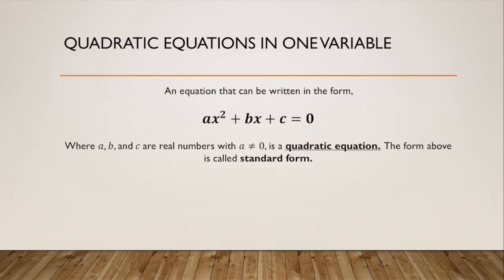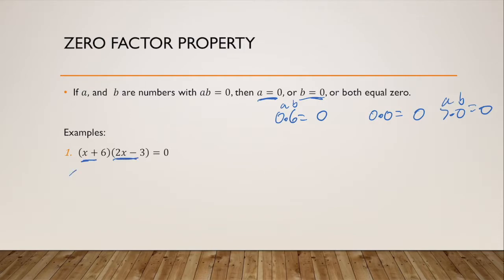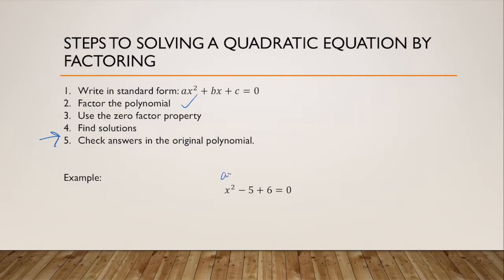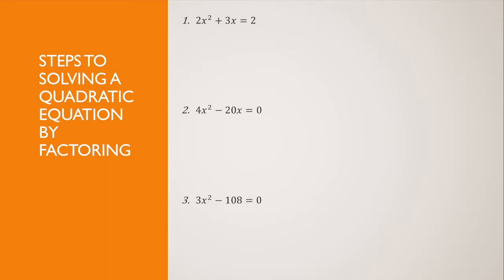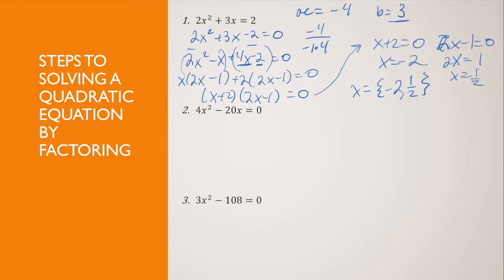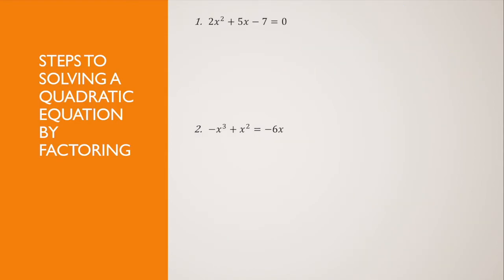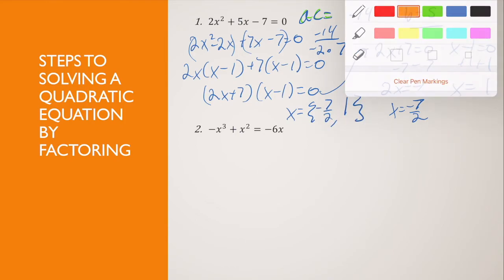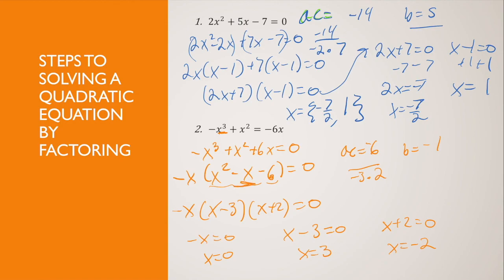Section 5.5: The Zero-Factor Property, Corequisite Algebra